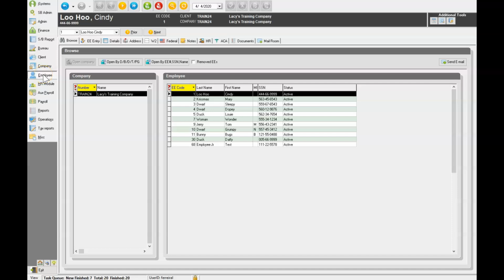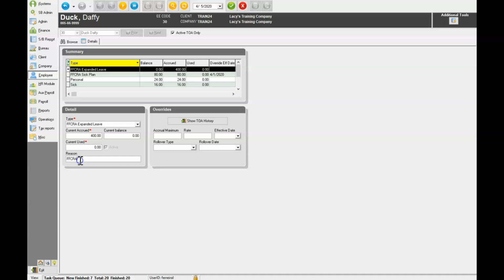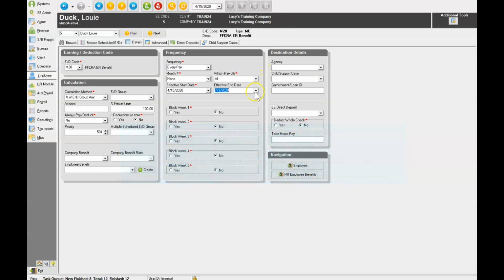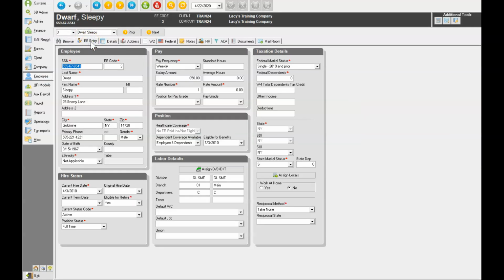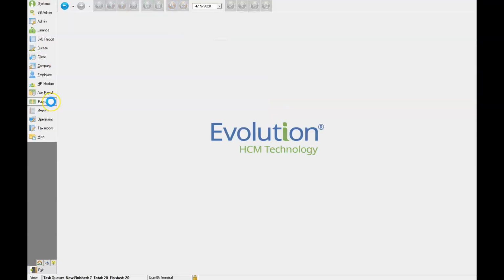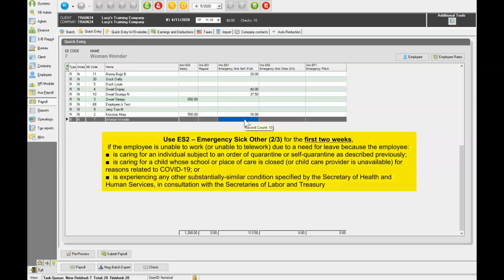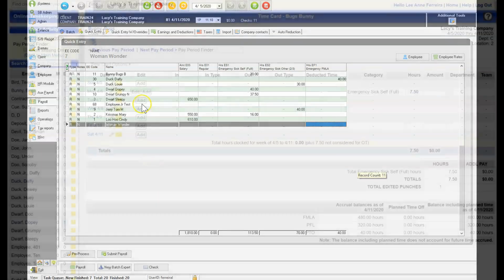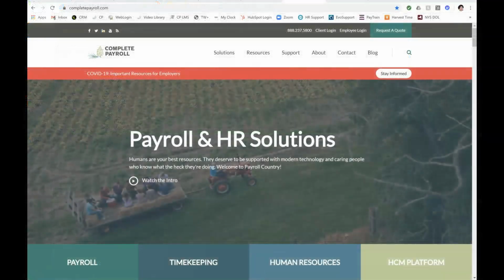Evolution Classic FFCRA Leave Setup and Payroll Entry 042220